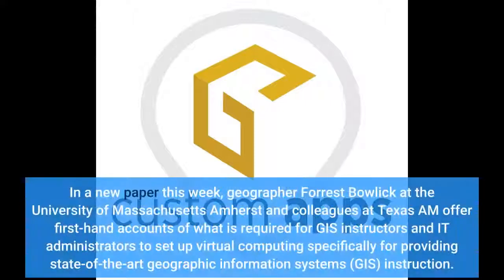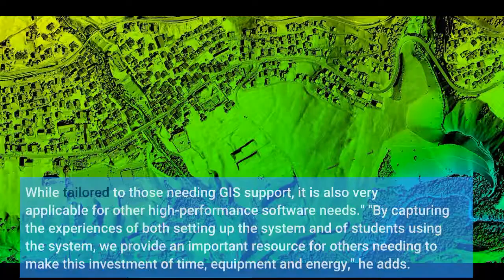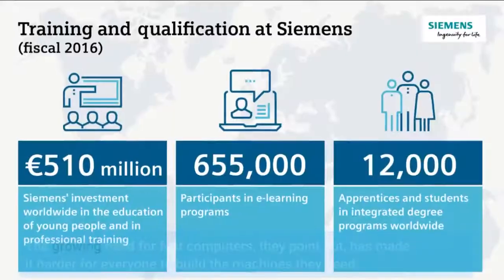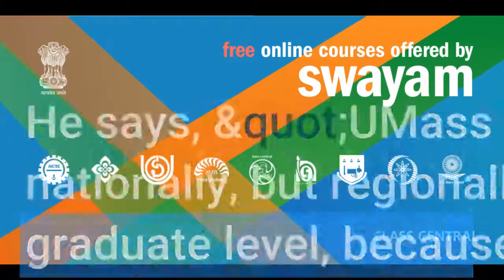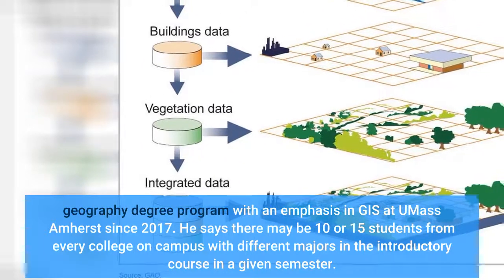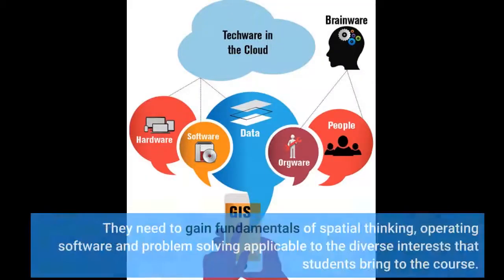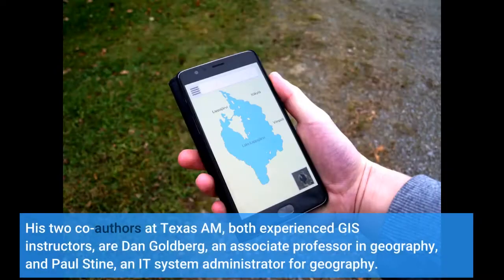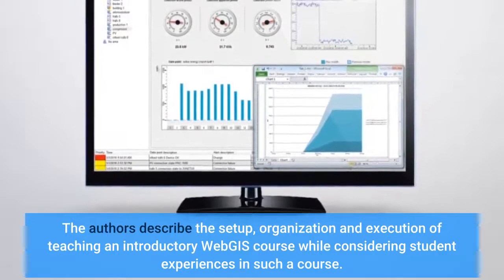A how-to guide for teaching GIS courses online with hardware or software in the cloud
A how-to guide for teaching GIS courses online with hardware or software in the cloud - Information for all latest updates Science and Technology

In a new paper this week, geographer Forrest Bowlick at the University of Massachusetts Amherst and colleagues at Texas AM offer first-hand accounts of what is required for GIS instructors and IT administrators to set up virtual computing specifically for providing state-of-the-art geographic information systems (GIS) instruction. Bowlick says, "Our research is very applicable in the current remote learning era that we're working through, because it provides expertly driven insight into how to set up a virtual computing environment in different modes: with hardware and with software in the cloud. While tailored to those needing GIS support, it is also very applicable for other high-performance software needs."
"By capturing the experiences of both setting up the system and of students using the system, we provide an important resource for others needing to make this investment of time, equipment and energy," he adds. Such technical practice is becoming required for GIS and other instruction, he points out.
Writing in the Journal of Geography in Higher Education, the authors compare an onsite server set-up and a virtualized cloud set-up scenario and report some student feedback on using a course taught this way. The growing need for fast computers, they point out, has made it harder for everyone to build the machines they need. "Our work talks about how to build fast computers in different ways and shares what we know about making fast computers for digital geography," Bowlick notes.
He says, "UMass is just one of several programs nationally, but regionally it's very attractive, especially at the graduate level, because there are not that many in New England. Ours certainly started at the right time, too. With the turn toward using more computational skills and GIS practices, how to use different computer constructs and programming language are become more fundamental needs in education."
Bowlick has directed a one-year M.S. geography degree program with an emphasis in GIS at UMass Amherst since 2017. He says there may be 10 or 15 students from every college on campus with different majors in the introductory course in a given semester. They need to gain fundamentals of spatial thinking, operating software and problem solving applicable to the diverse interests that students bring to the course.
Generally, these applications involve how to think through spatial problems on such topics as political geography, for example, which might ask who is voting and where, or on gerrymandering and how to discover it. Others are creating COVID-19 virus maps and spatial data to show its prevalence for spatial epidemiology and health geography, while others are modeling ecosystems for fish and wildlife.
Bowlick explains that geographic information science is "a bridging science" -- a suite of technologies, a way of thinking and a way to store spatial data including satellite systems for navigation. GIS handles imagery, computer mapping, spatial planning, modeling land cover over time, even helping businesses decide where to open their next location.
GIS was first developed in the late 60s when the Canada Land Inventory needed ways to store, manage and analyze land resource maps over huge areas using new computer technology, Bowlick says. His two co-authors at Texas AM, both experienced GIS instructors, are Dan Goldberg, an associate professor in geography, and Paul Stine, an IT system administrator for geography.
The authors describe the setup, organization and execution of teaching an introductory WebGIS course while considering student experiences in such a course.
The paper also defines an operational set of resource metrics needed to support the computing needs of students using virtual machines for server-based CyberGIS classes, as well as comparing costs and components needed to build and support an on-premise private cloud teaching environment for a WebGIS course in an on-premise private cloud teaching environment vs. a comparable cloud-based service provider.
Source:...